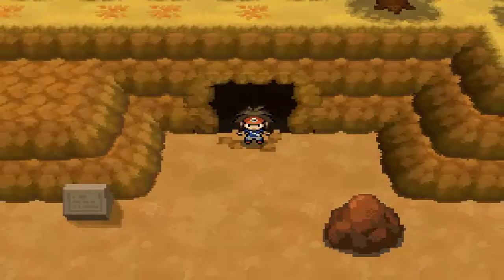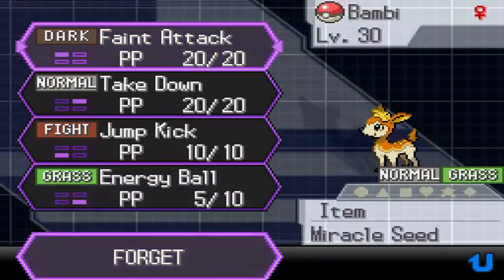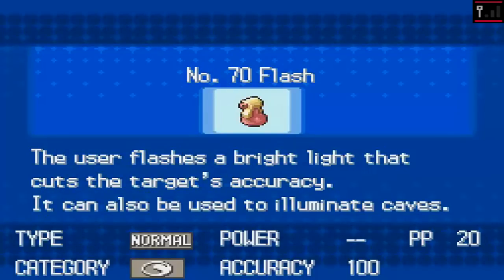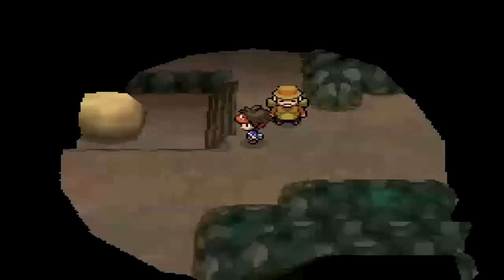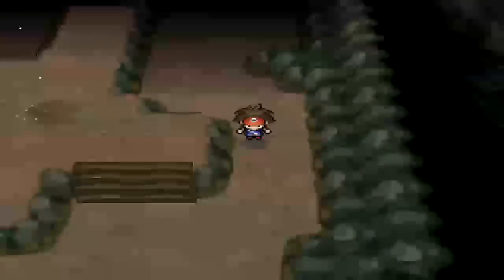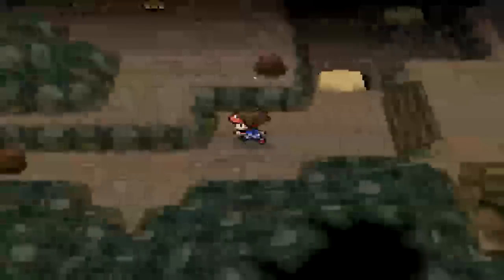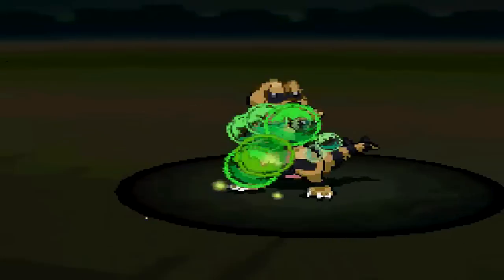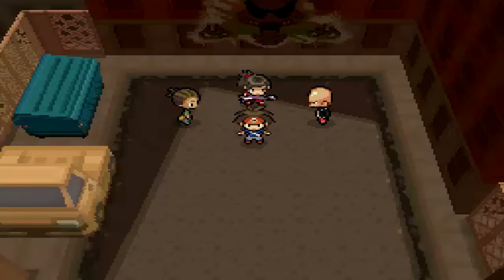Pokémon Black & White 2 - Episode 20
Episode 20 - Surf Adventures
We do the Mistralton Cave, some puddle by our house and the Castelia Sewers! Great places to Surf.

Pokémon Black 2 and Pokémon White 2 are developed and published by Nintendo and Game Freak. Please support the official release.